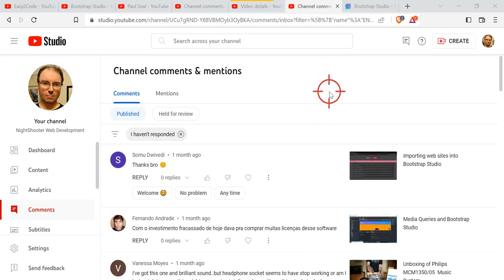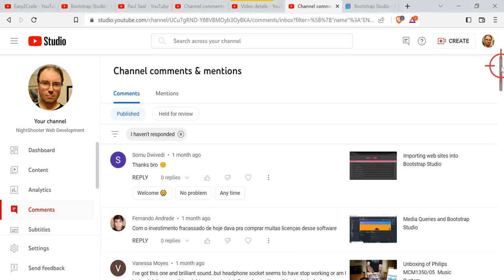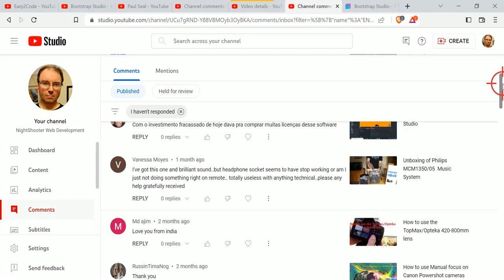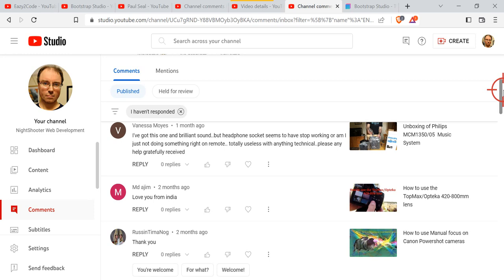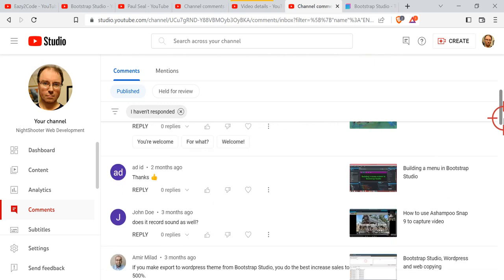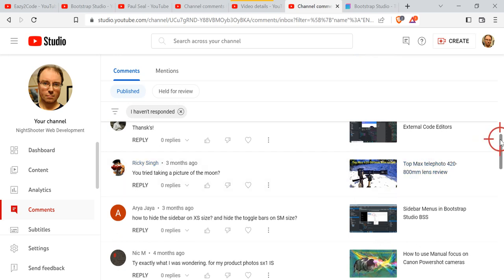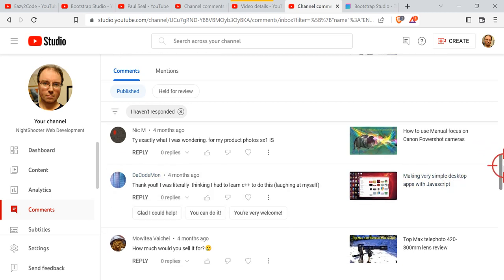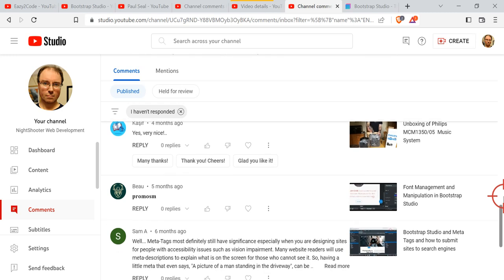Why not Update old Bootstrap Studio Videos